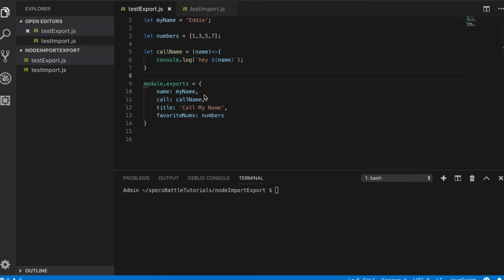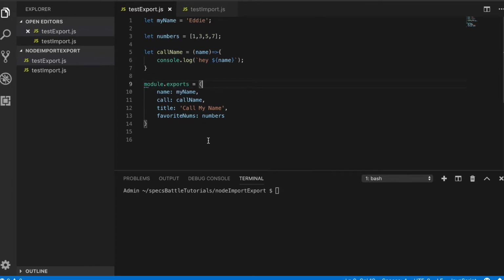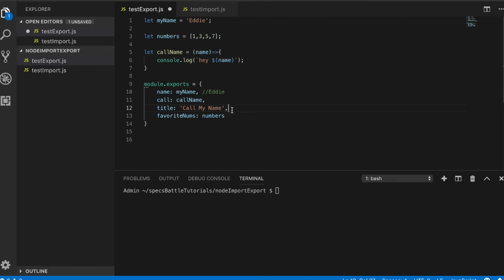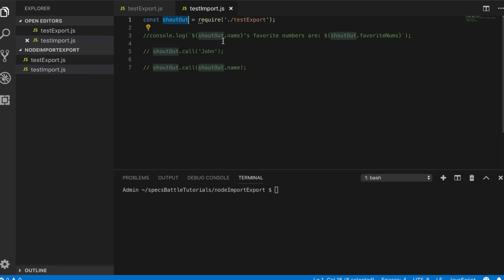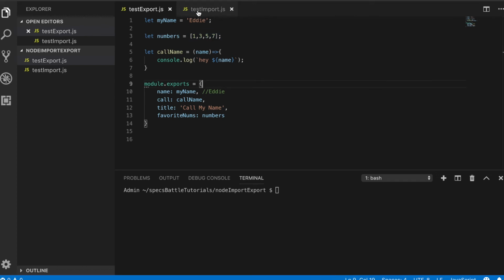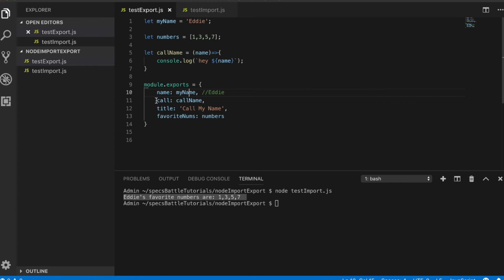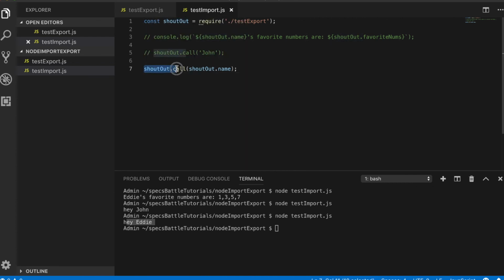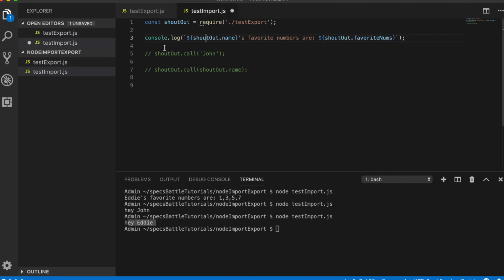Nodejs Import and Export Tutorial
We will talk about how to use import and export inside Nodejs environment.